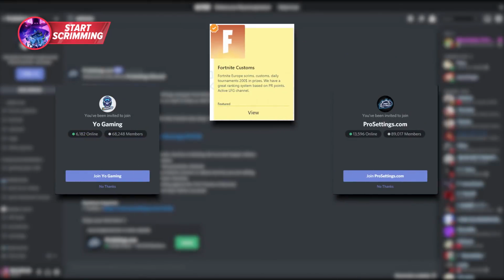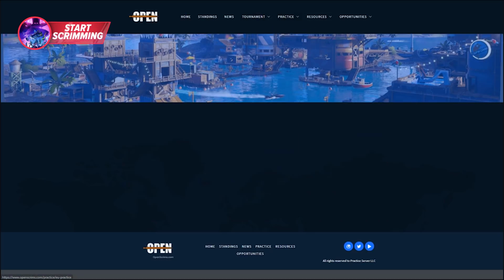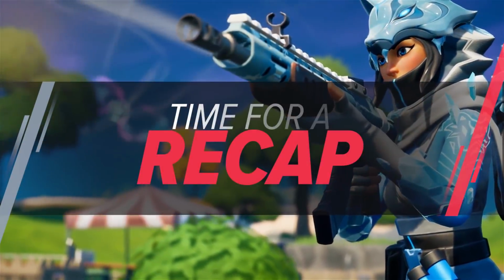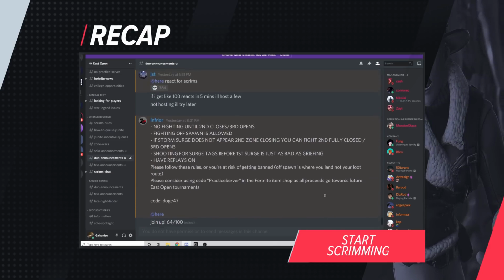3 Fast Tricks To Go From Average To PRO (Fortnite Tips & Tricks)